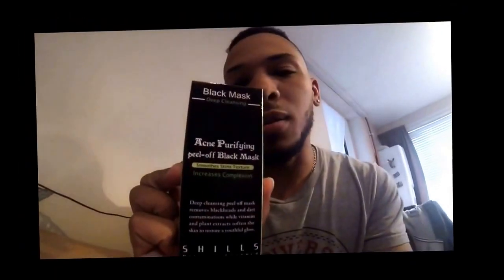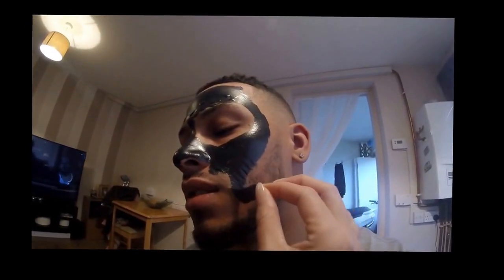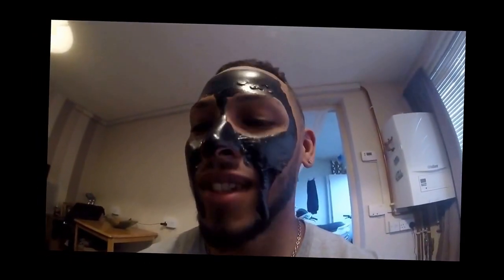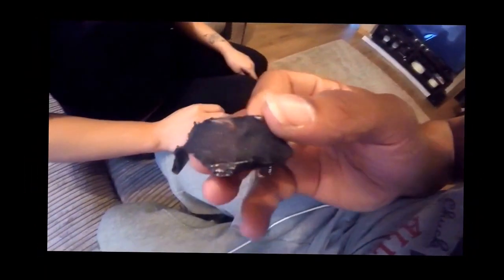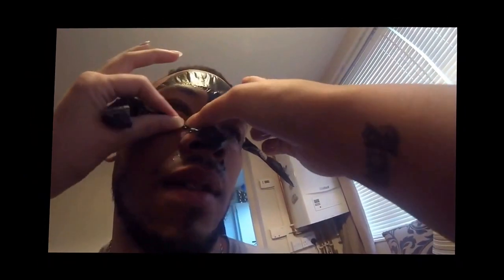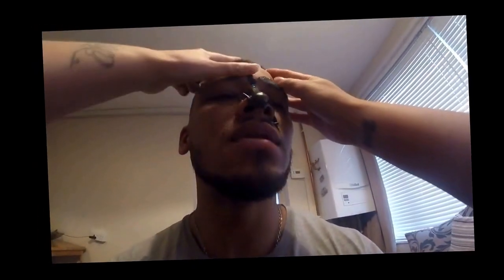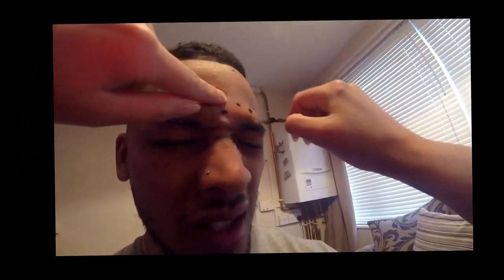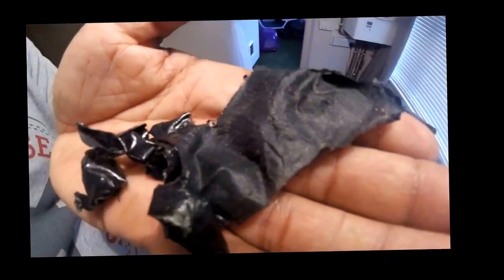THE BLACK MASK (blackhead removal mask)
2nd vlog hurt like hell but was fun to do!!!